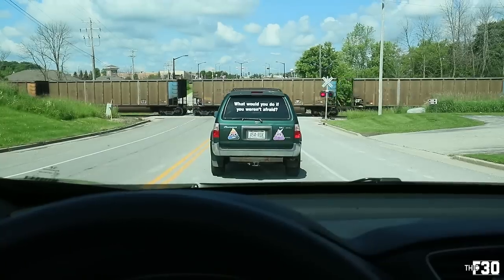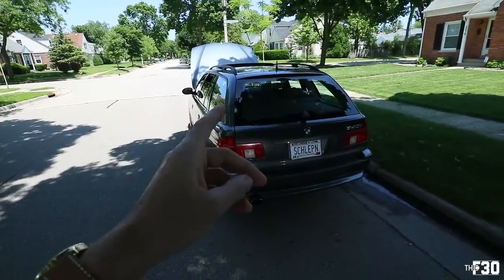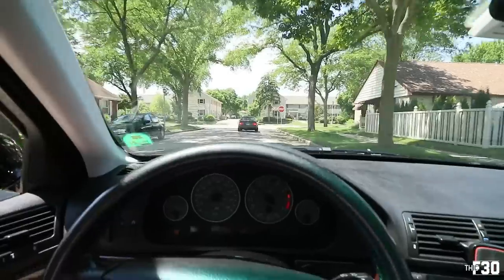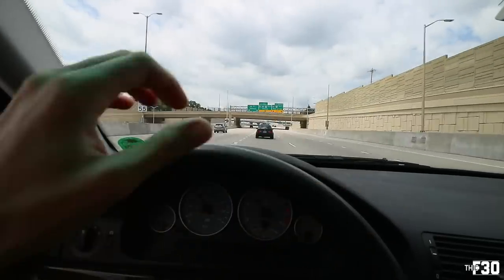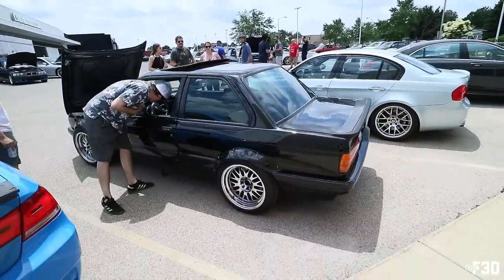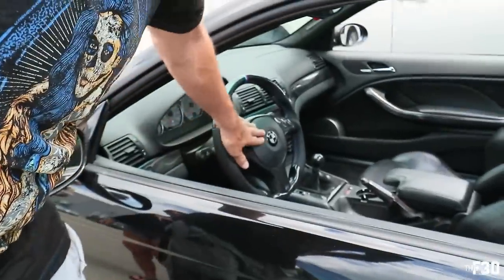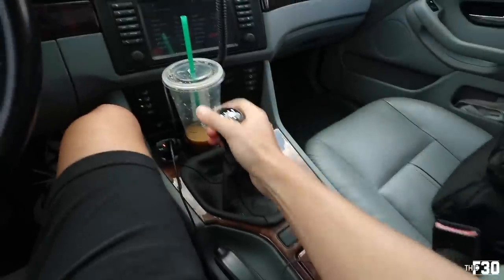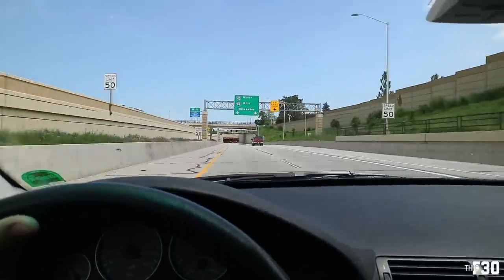THE MOST UNIQUE BMW BUILDS I'VE SEEN. E30 LS1 SWAP & 540i WAGON M5 SWAP!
Links to all of my mods:
Red Start/Stop Button
H&R SuperSport Springs
LED Turn Signal Bulbs
LED Fog Light Bulbs
6000K White Xenon Bulbs
Carbon Fiber License Plate Frame
Carbon Fiber Eyelids
Carbon Fiber Grill
Upper Strut Tower Bar
Interior Carbon Fiber Vinyl
Mperformance Replica Pedal Upgrade
Carbon Fiber Interior Trim
Carbon Fiber Side Skirt Extensions
Carbon Fiber Rear Spoiler
Smoked Sequential Mirror Lights
M Badge Shadow Lights
Glasses Storage Handle Replacement
Painted Keyhole Cover
M Shifter Cover (Sport Shifter)
M Shifter Cover (Non Sport Shifter)
Sweet Racing Chair
BMW Coffee Mug
Suggested book (The Subtle Art of Not Giving a F***)
Heat Gun
Fuse Kit